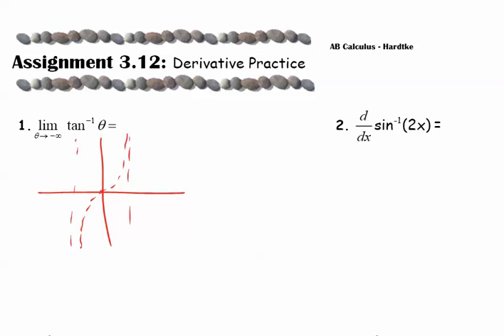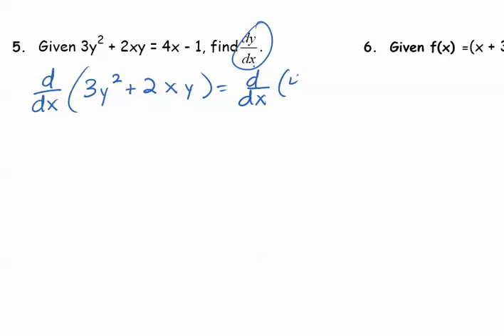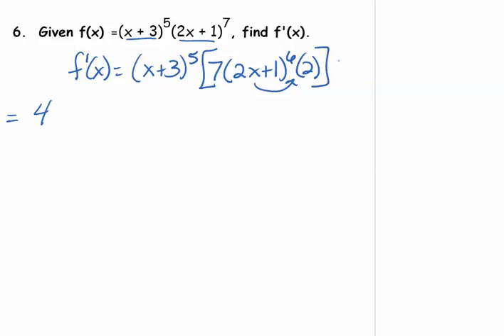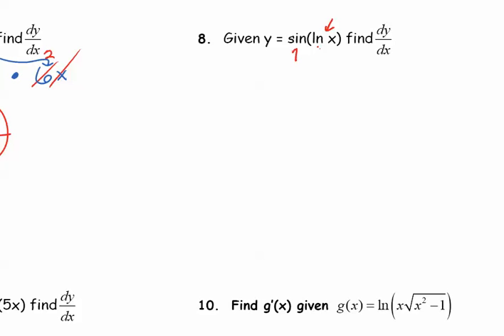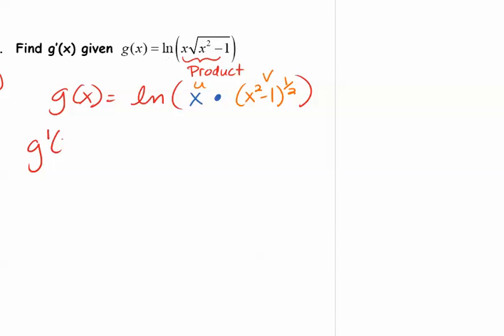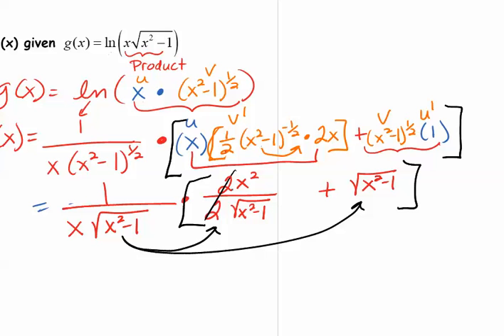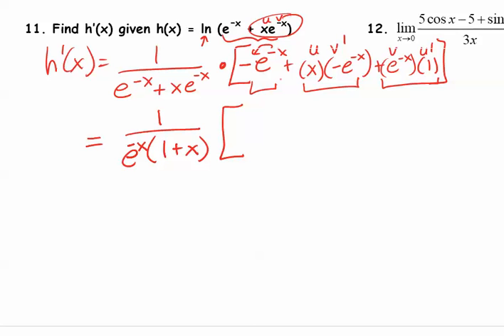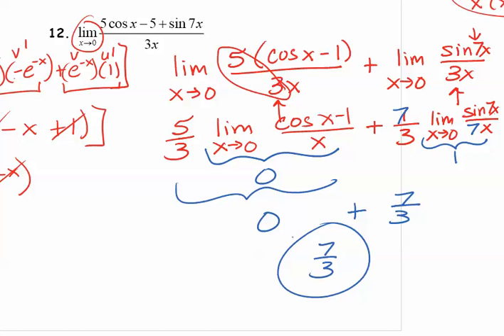Optional Ch 4 Practice (Old 3 12 Deriv Practice)